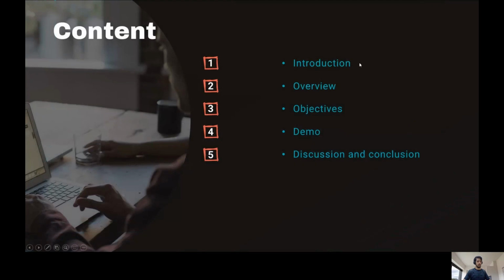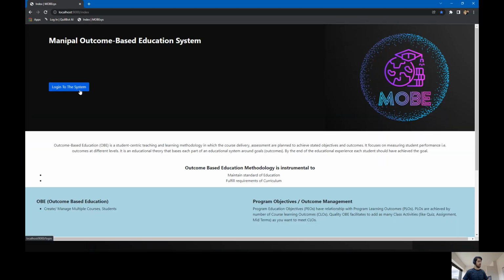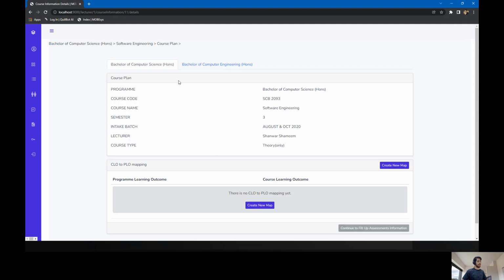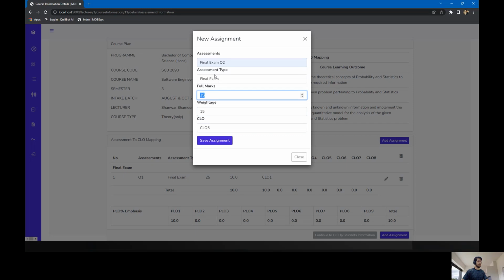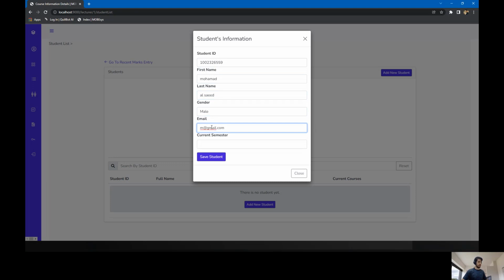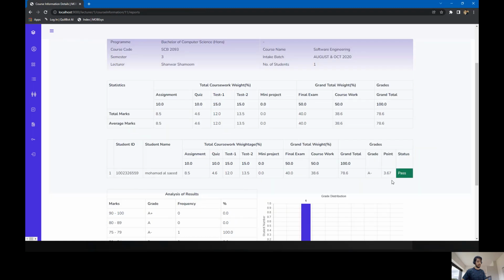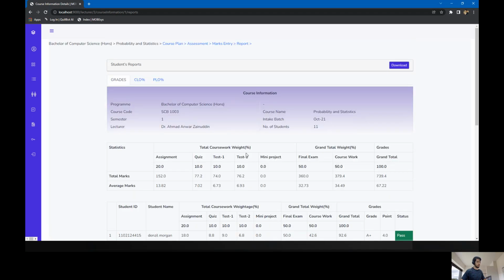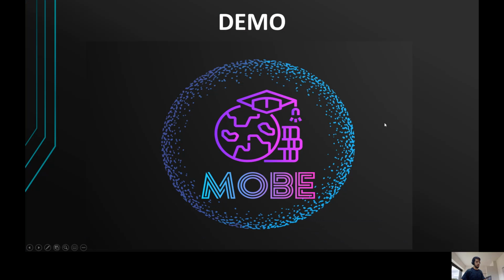Final Year Project Presentation || Web Online system for Outcome Based Education system